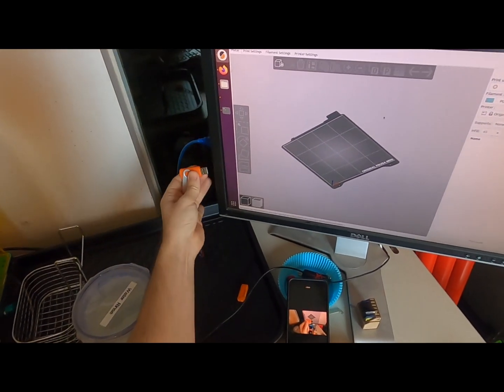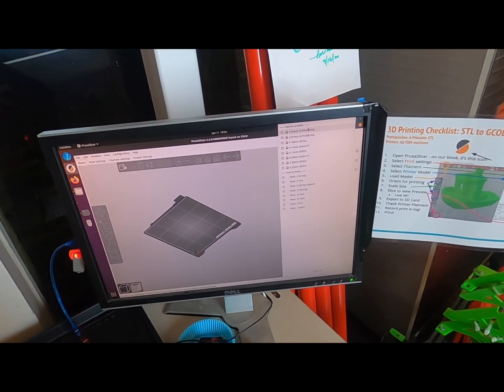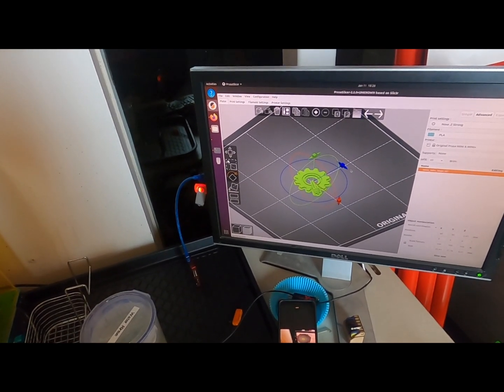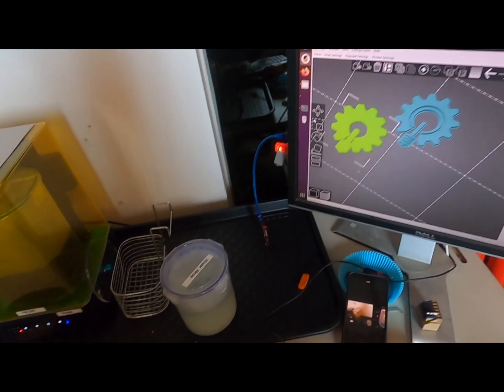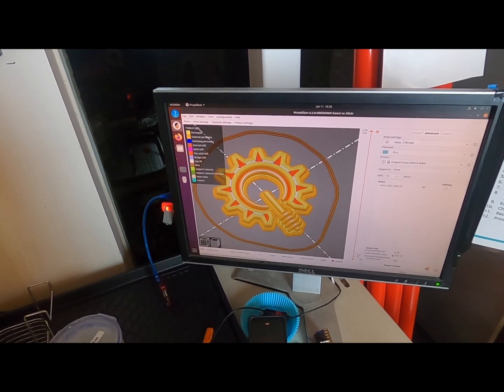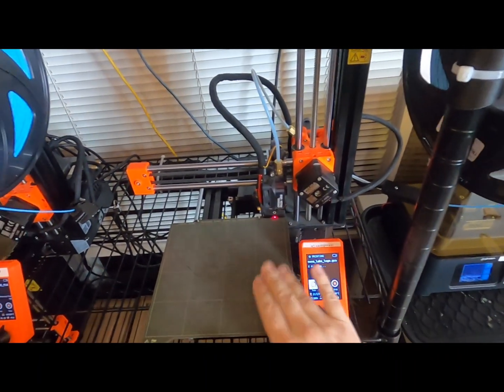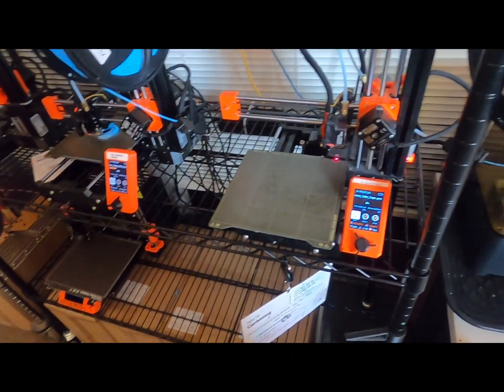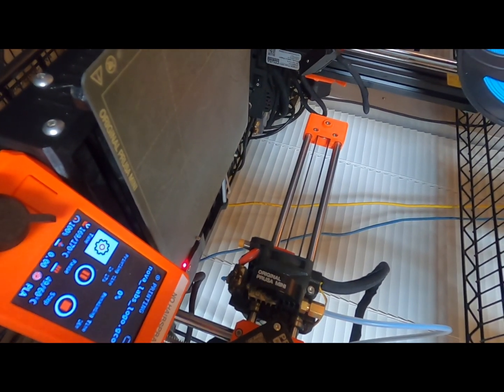Prusa Mini Printing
This is a walkthrough of slicing and starting a print on a stock Prusa Mini +.  Nothing to do with PrintShift, I'm recording short videos for Nova Labs remote classes.

These printers are located at the Nova Labs makerspace in Reston, VA - this video is part of our class for members to get signed off on the machines.